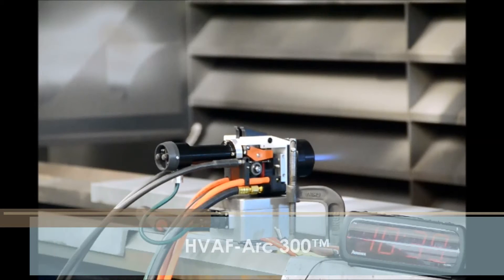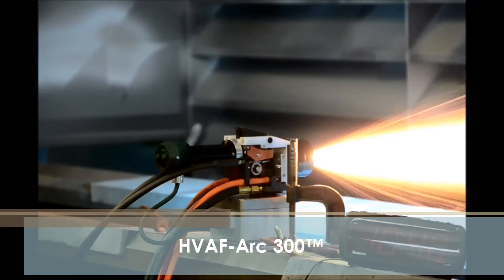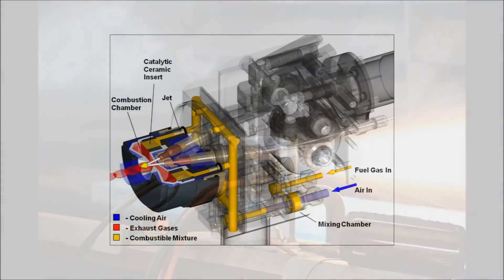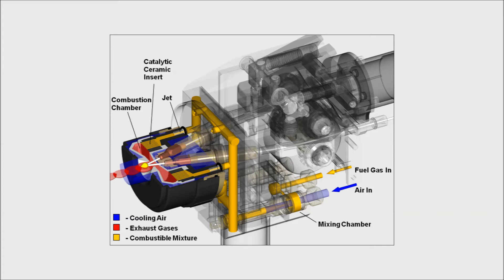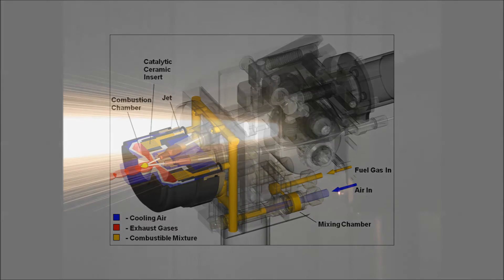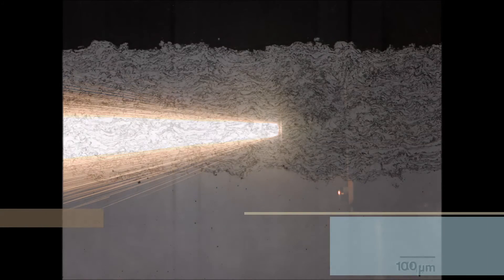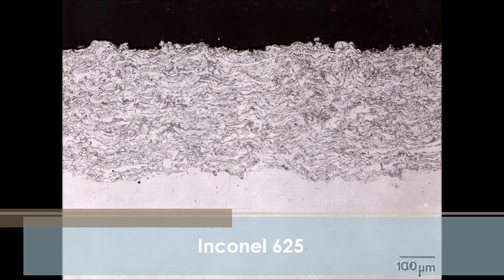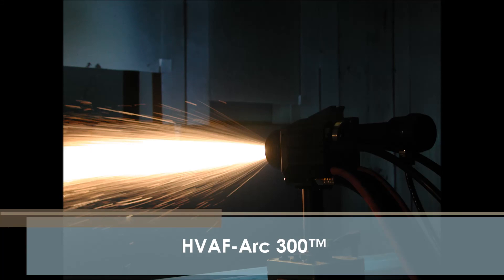HVAF-Arc 300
twin-wire arc spray metalization system with HVAF atomizing jet